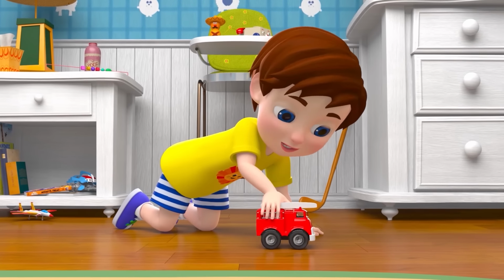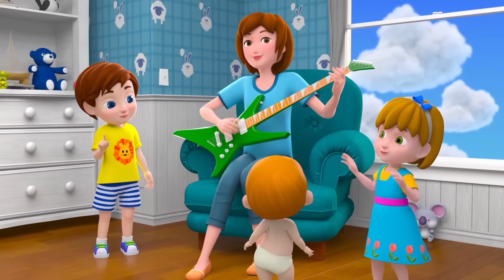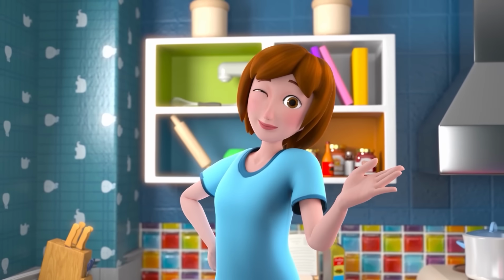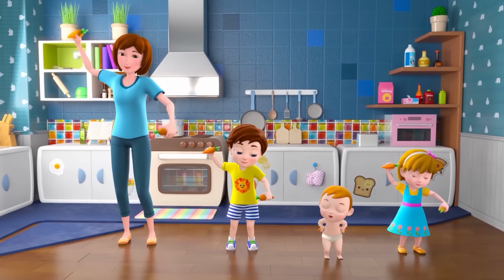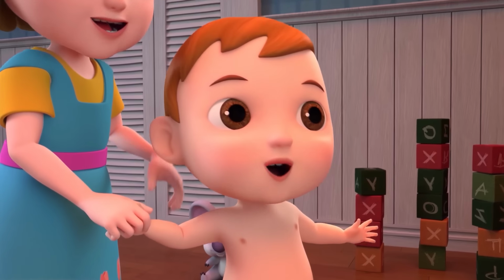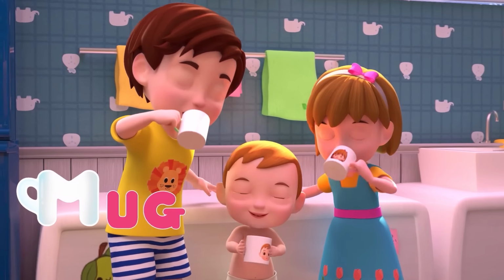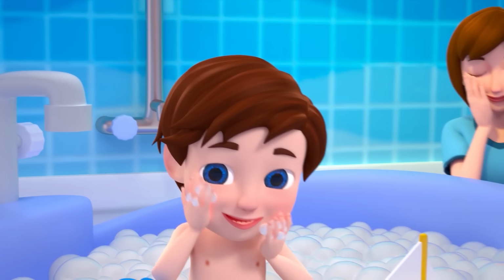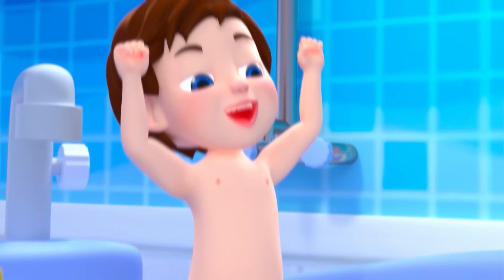RAINBOW SONG & More Nursery Rhymes Song | Tommy - Nursery Rhymes & Kids Songs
Welcome to our magical world of nursery rhymes and kids songs! At Tommy - Nursery Rhymes & Kids Songs, we believe in the power of music and storytelling to captivate young minds and nurture their creativity. Join us as we take your little ones on a fun-filled journey through timeless classics and delightful new tunes. With colorful animations, catchy melodies, and interactive learning activities, our channel is designed to engage children of all ages.

Listen to more Top 100 BEST Nursery Rhymes & Kids Songs / BABY SHARK + BATH SONG / WHEEL ON THE BUS and MORE SONG

If you want to listen to Top 100 BEST Nursery Rhymes & Kids Songs / BABY SHARK + BATH SONG / WHEEL ON THE BUS and MORE SONG PODCAST:

Here Top 50 Greatest Nursery Rhymes and Kids Song:
1. Twinkle, Twinkle Little Star
2. A B C D E F G
3. Baa Baa Black Sheep
4. Girls and Boys Come Out to Play
5. Hey Diddle Dlddle
6. Ring a Ring of Roses
7. Incey Wincey Spider
8. This Little Piggy
9. Little Bo Peep
10. Humpty Dumpty
11. Sing a Song of Sixpence
12. Jack and Jill
13. I'm the King of the Castle
14. Postman Pat
15. The Music Man
16. Goosey Goosey Gander
17. Bobby Shafto
18. Old Macdonald Had a Farm
19. If You're Happy Clap Your Hands
20. Wheels On the Bus
21. Three Blind Mice
22. Hot Cross Buns
23. The Grand Old Duke of York
24. Puff the Magic Dragon
25. There Once Was an Ugly Duckling
26. Little Tommy Tucker
27. Dancing 'Round the Maypole
28. Polly Put the Kettle On
29. Georgie Porgie
30. Row, Row, Row
31. The Muffin Man
32. Here We Go Looby Loo
33. Where, Oh Where's My Teddy Bear
34. Higgledy Piggledy
35. I Spy
36. There Was a Crooked Man
37. See Saw Marjorie Daw
38. A Tisket a Tasket
39. Flutterby Butterfly
40. Nellie the Elephant
41. Pease Pudding Hot
42. Oh Dear What Can the Matter Be
43. Diddle Diddle Dumpling
44. Froggy Went a Courting
45. Little Boy Blue
46. One Finger, One Thumb
47. Little Jack Horner
48. Lucy Locket
49. The Cuckoo Clock
50. My Bicycle Has a Bell

We believe in the power of music and storytelling to captivate little hearts and minds. Join us on a magical journey filled with delightful melodies, colorful animations, and joyful characters. Our carefully curated collection of nursery rhymes will not only entertain your little ones but also encourage their early learning and development.

From classic nursery rhymes to educational songs, our channel offers a treasure trove of entertainment that will captivate and delight children of all ages.

I hope you have sweet dreams 🌙
💖🐱Tommy - Nursery Rhymes & Kids Songs
©Tommy - Nursery Rhymes & Kids Songs. Any reproduction or republication of all or part of this video/audio is prohibited.
© Music copyright owned by Tommy - Nursery Rhymes & Kids Songs